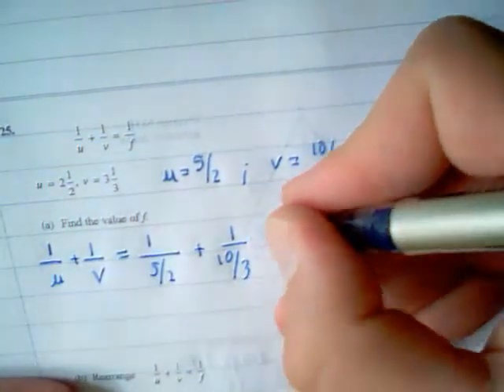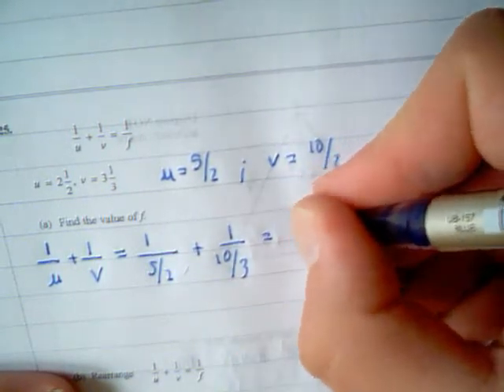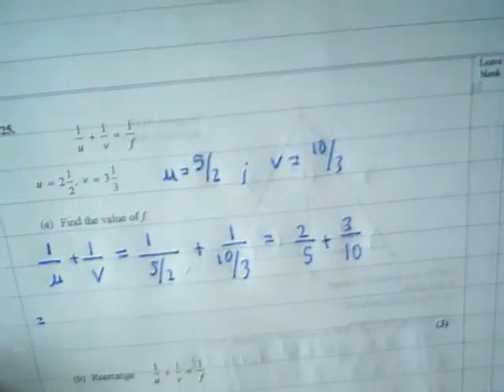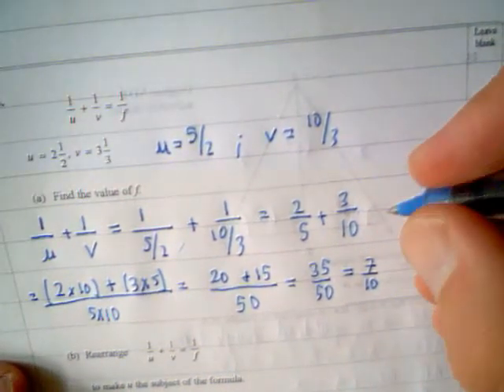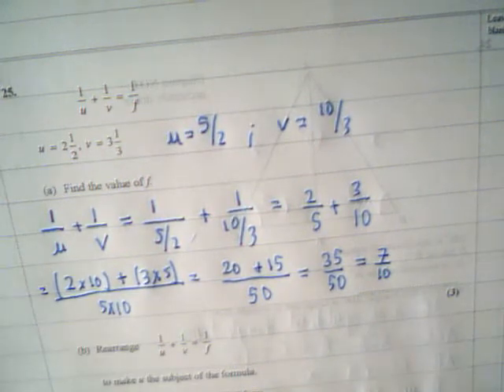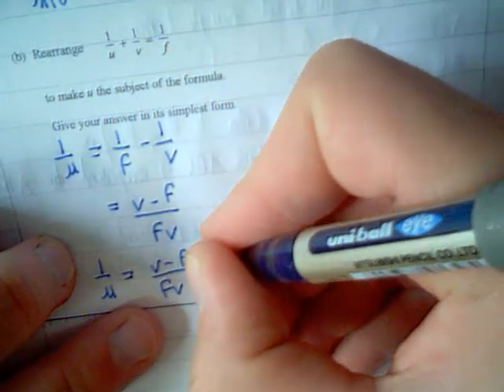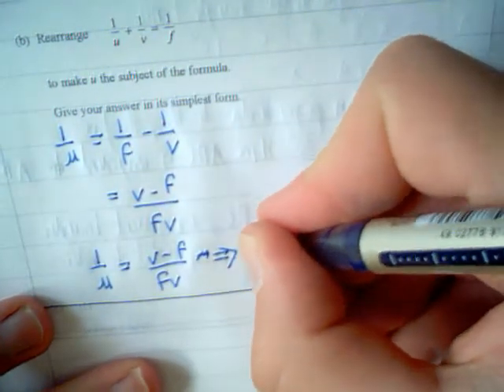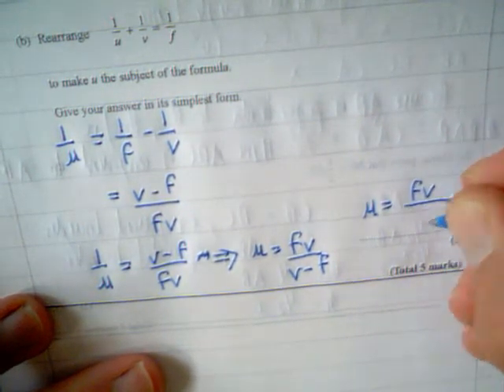Edexcel GCSE Mathematics (1380) Linear - 2009 3HQ25.wmv